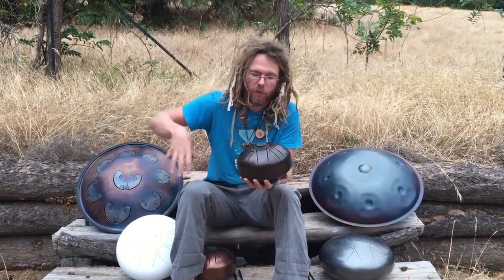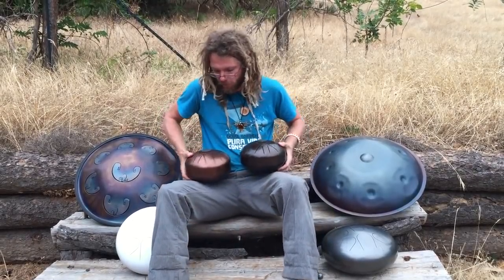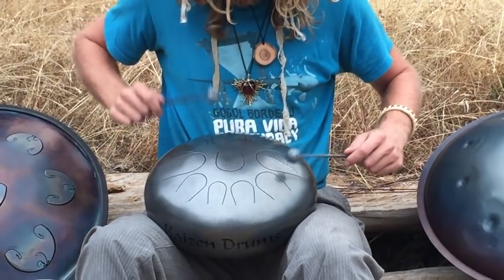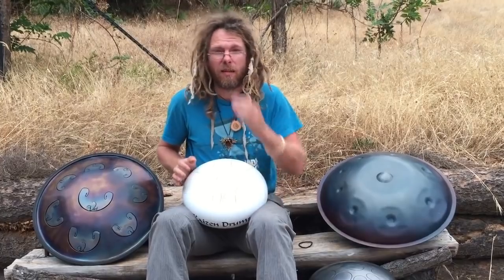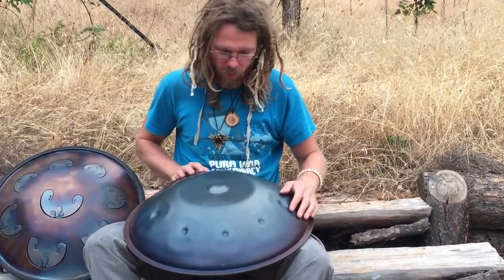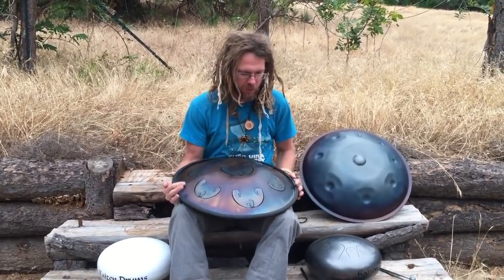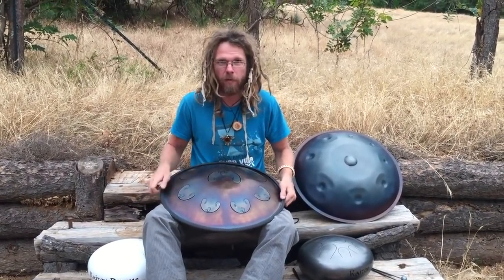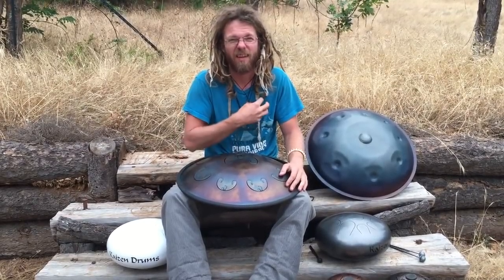Steel Drum Comparison (Hapi, Kaizen, RAV, handpan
Want to buy a Handpan? Visit HandPanda.com

*Please listen with headphones or good speakers to hear the music with quality sound.*

I acquire instruments from all around the world. I also offer personal online video lessons on (skype or FB video) to teach you how to play handpan, tongue drum, and other instruments.

Steel Drum Comparison Video
featuring:
Hapi Drum (x2 D Akebono)
Kaizen Drums (Silver E Akebono / White F Big Bear)
Handpan (G tuning)
RAV Vast 2 RAV Universal Scale (RUS)